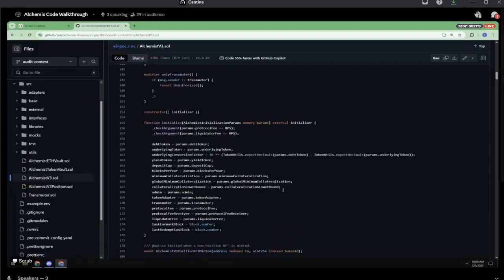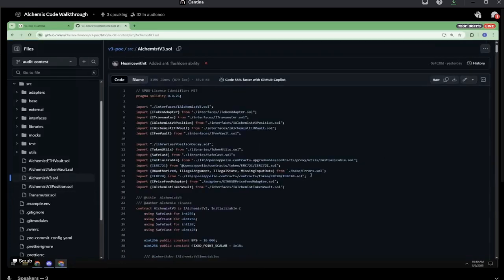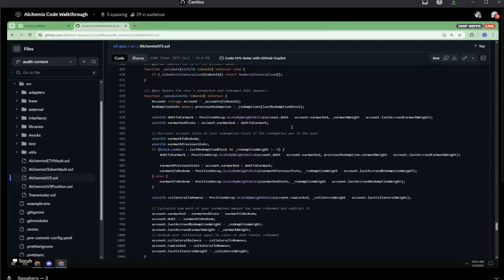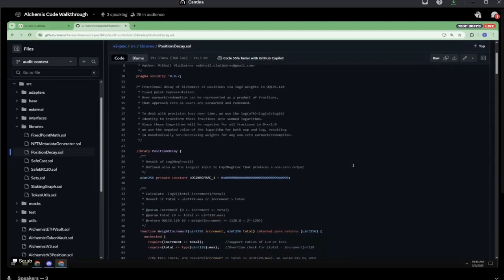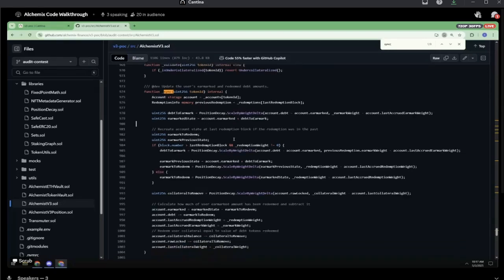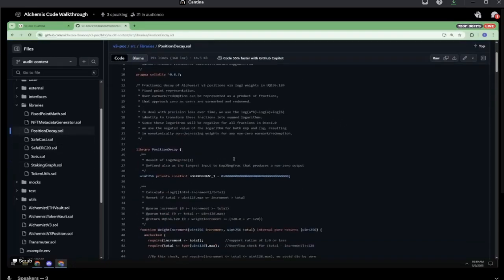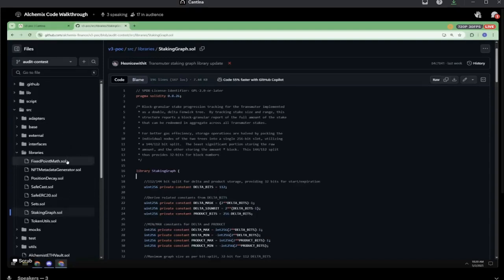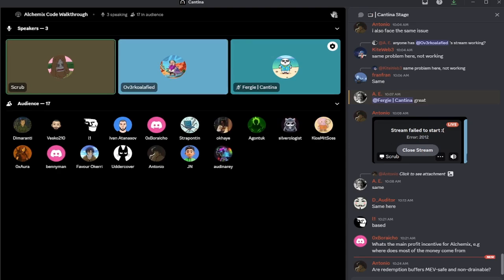Cantina Competitions | Alchemix Code Walkthrough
🪐 About Cantina
At Cantina, we empower the security research community with trustless, on-chain reputation and smart contract vulnerability disclosure. Our platform connects white-hat hackers, Web3 developers, and projects seeking cutting-edge security solutions.